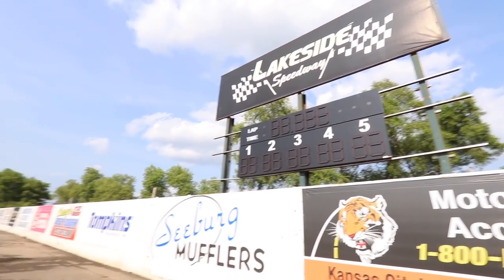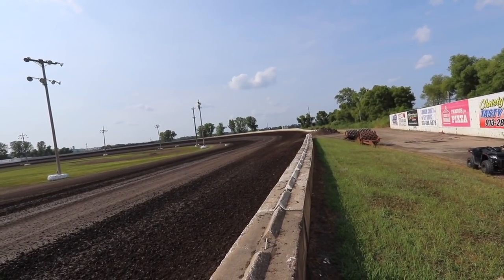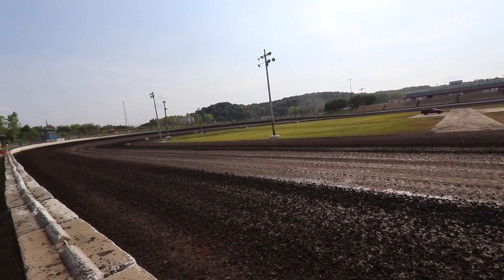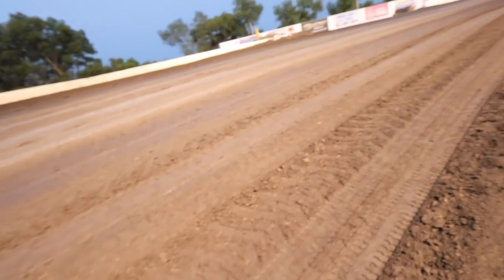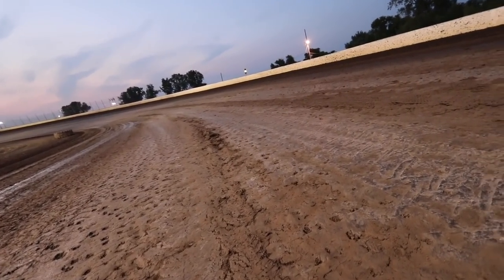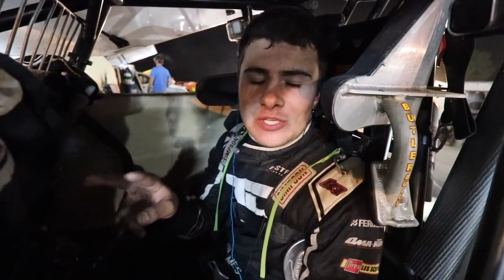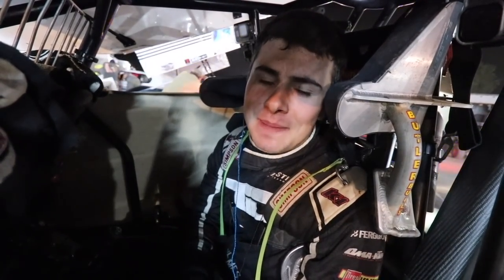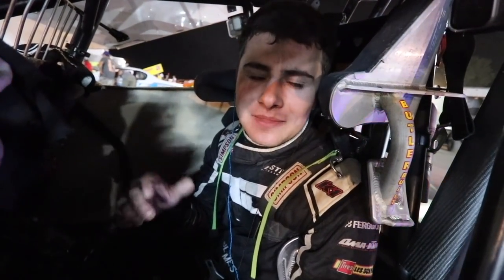Charging To The Front At MY FAVORITE TRACK! (Lakeside Speedway)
Night #8 of racing comes from the Lakeside Speedway in Kansas City, Kansas with the American Sprint Car Series. Tanner Holmes and Team drop their 360 sprint car engine in and compete for the $3,000 prize. The Lakeside Speedway is a 4/10 mile dirt clay oval that puts on some of the best sprint car racing in the midwest!